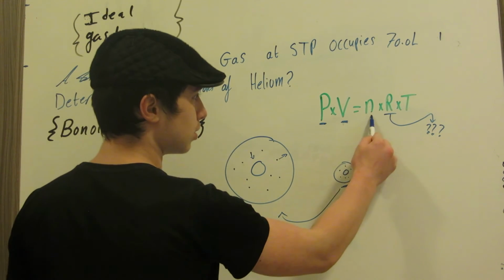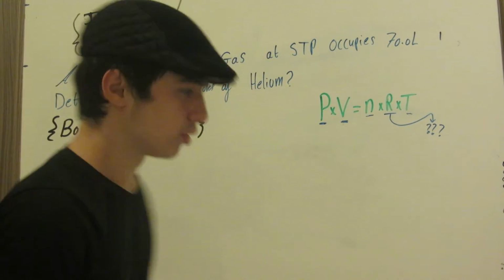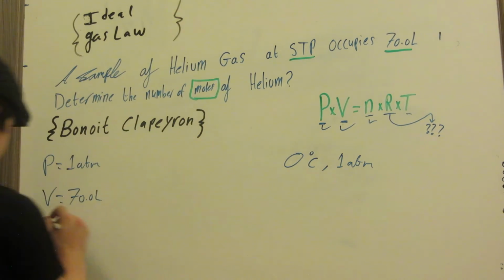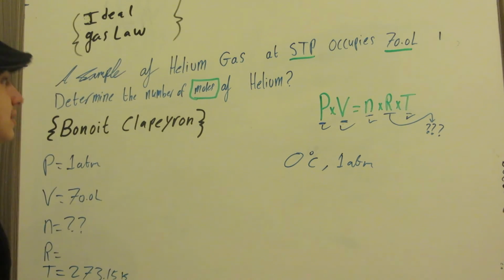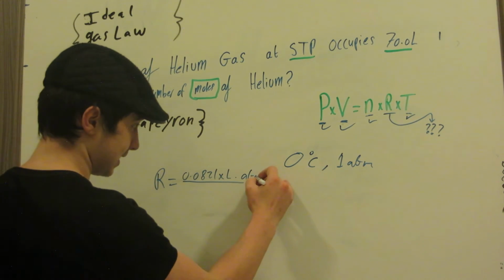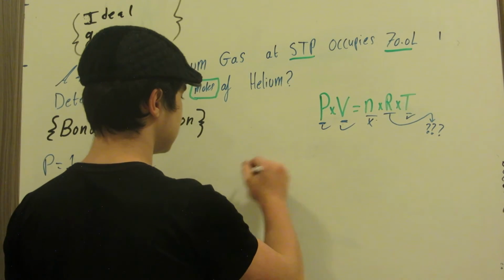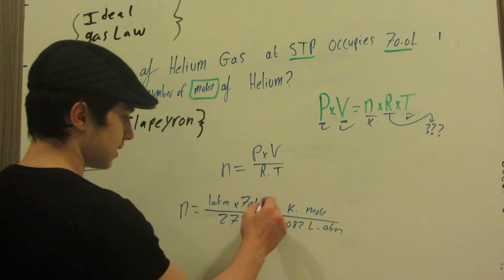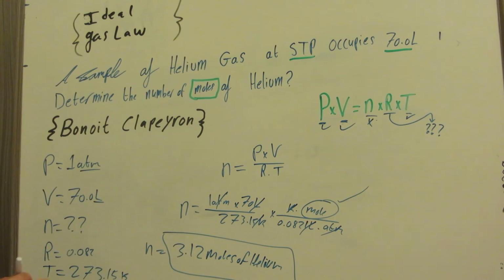ideal gas law